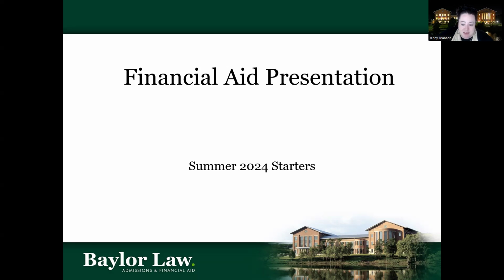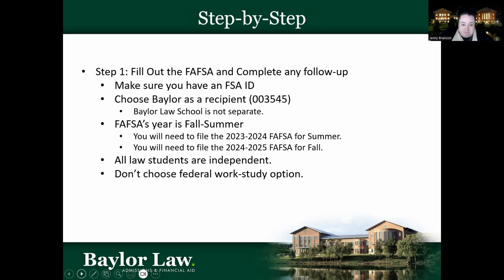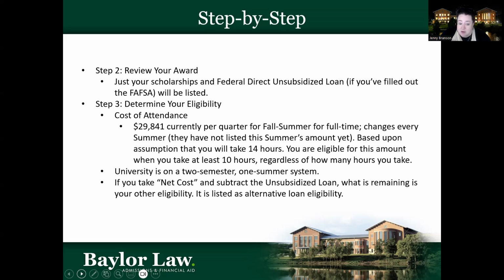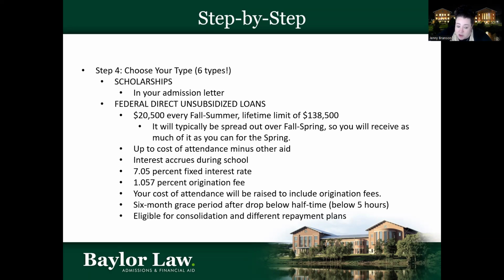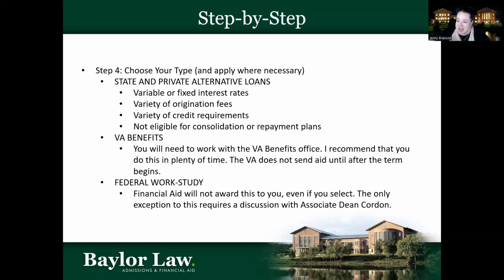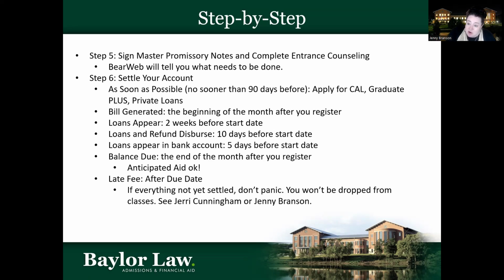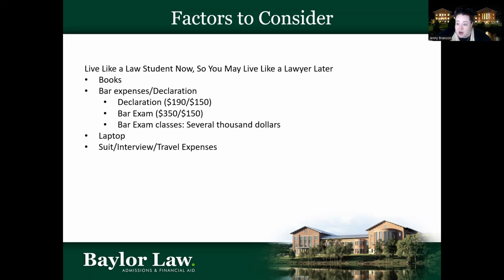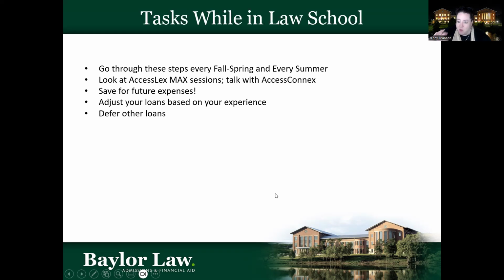Introduction to Financial Aid Summer 2024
Orientation video for Baylor Law students.